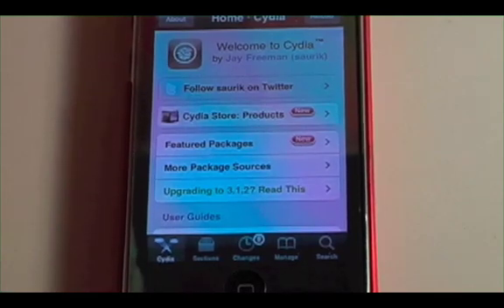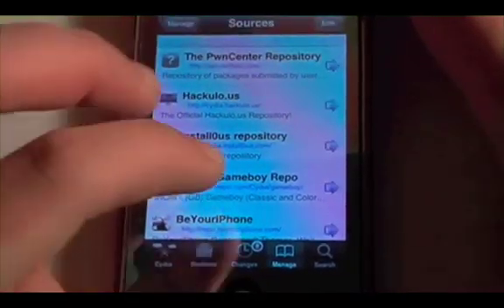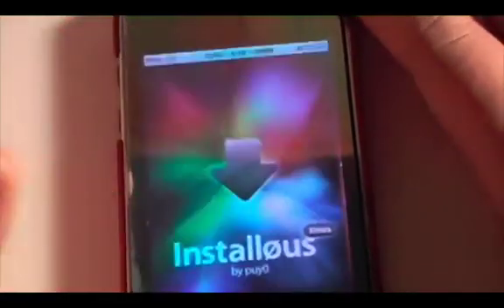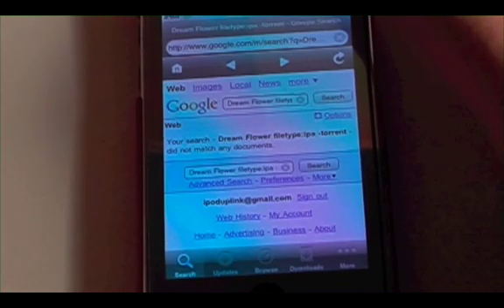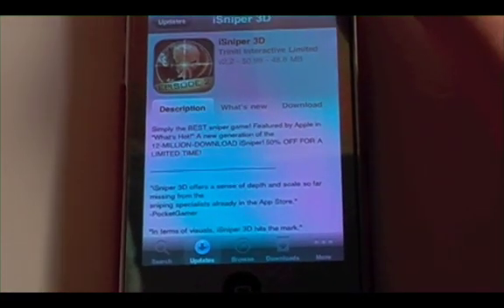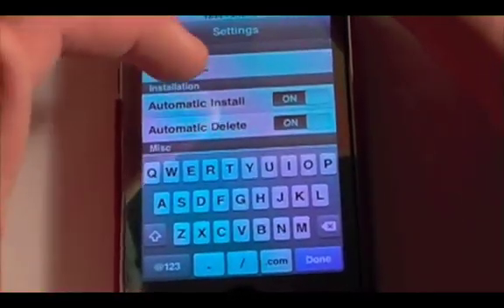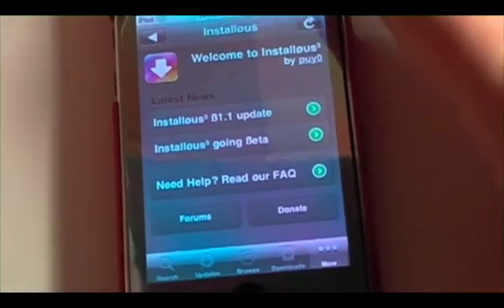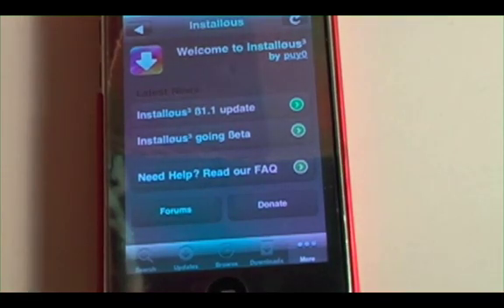Install0us 3.0 App Review + How to Download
Price: Free for a limited time only!

Amazing graphics and speed, but you have to manually travel to appulous. Jailbreak 8.1